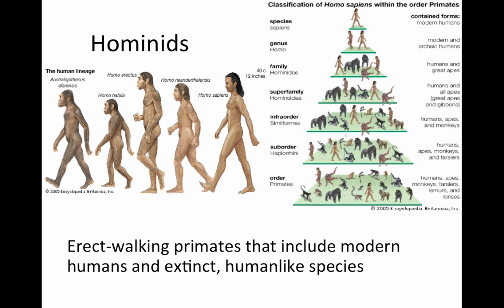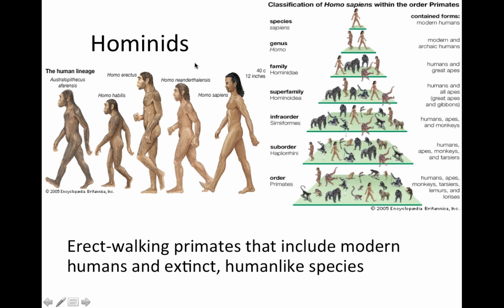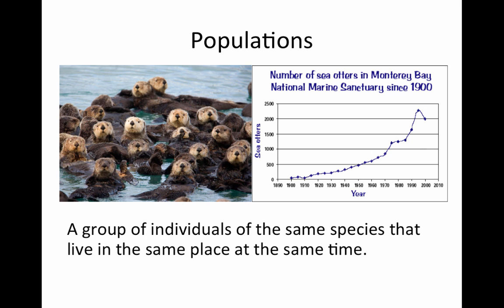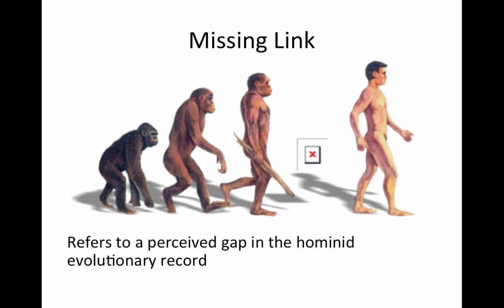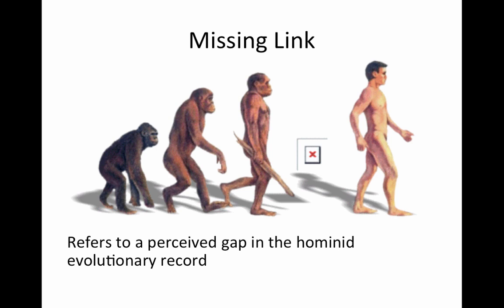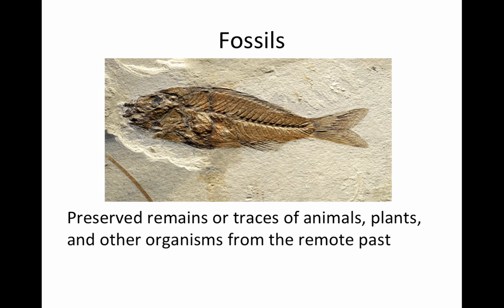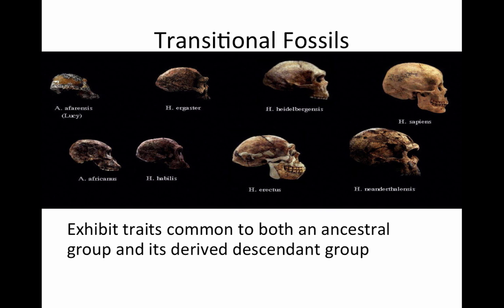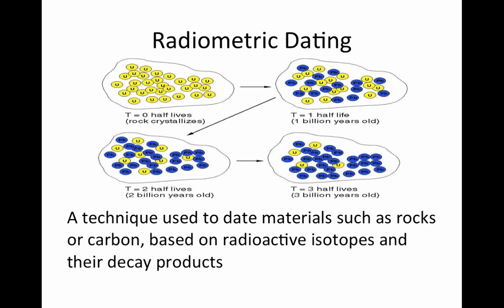1.7Lucy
Table of Contents:

00:06 - Hominids
00:37 - Populations
01:12 - Fossils
01:32 - Transitional Fossils
01:43 - Radiometric Dating
02:18 -